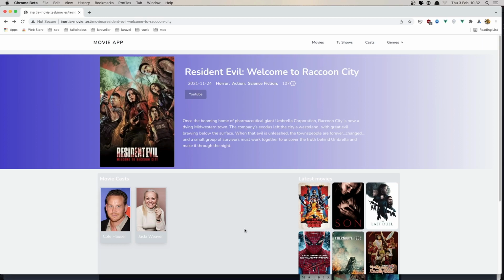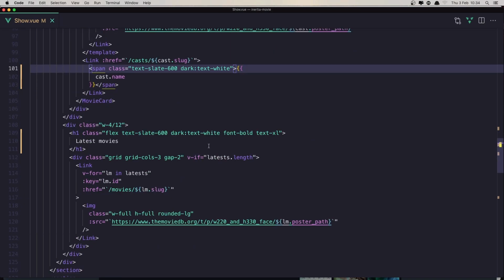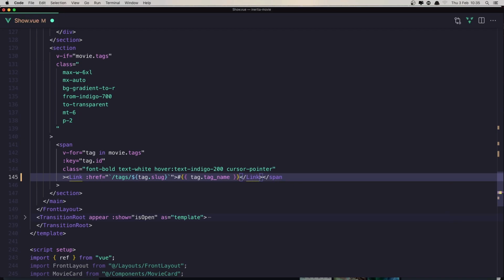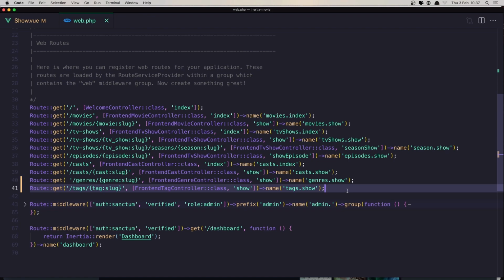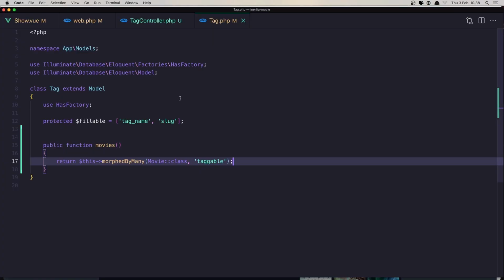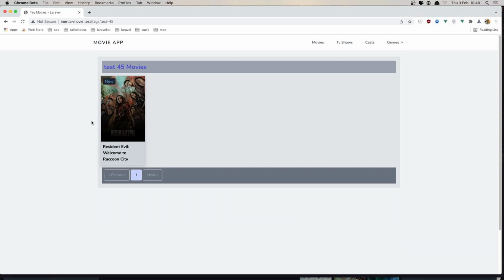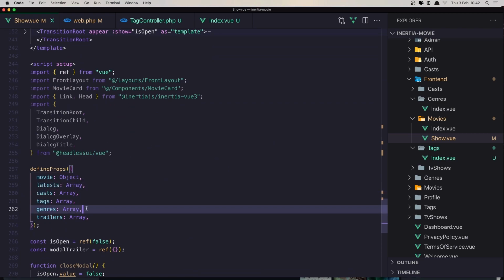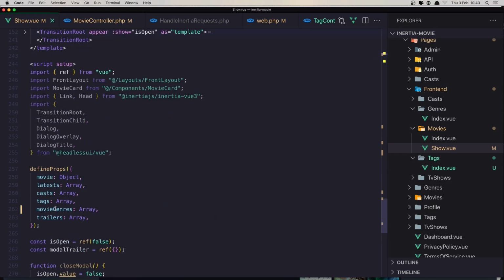#12 Laravel Inertia Movie App | Tag Movies Page | Laravel Tutorial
In this video, we are going to create a tag movies page.
Laravel Attach